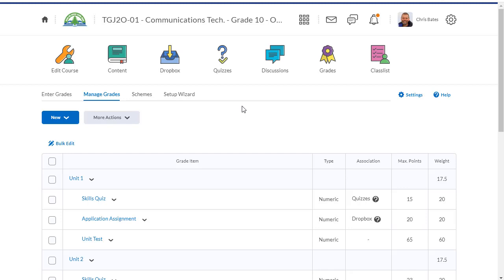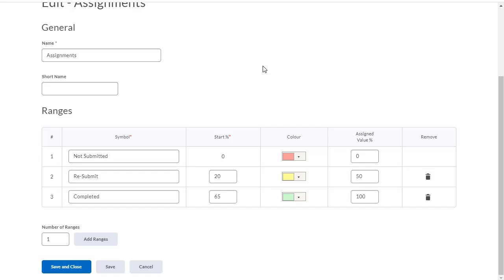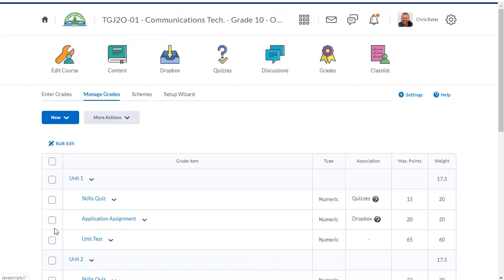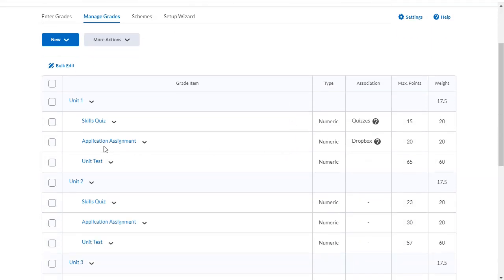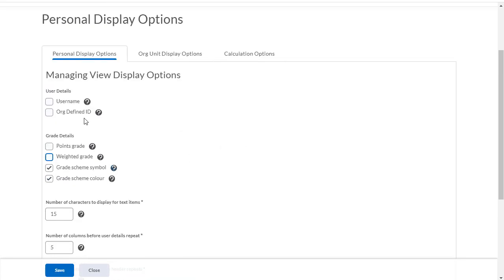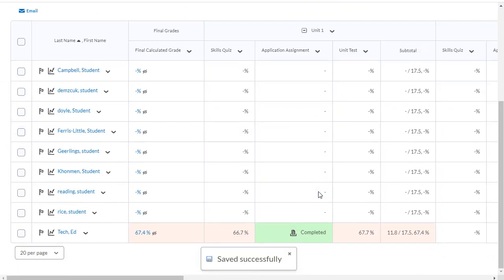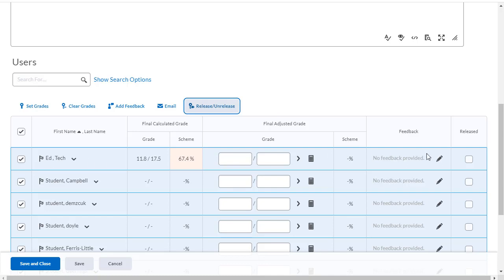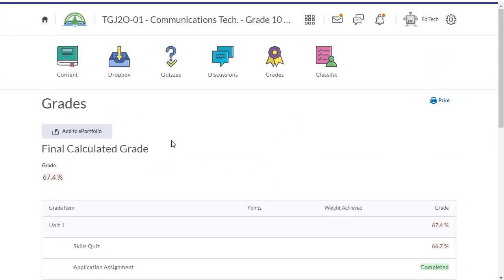Brightspace Grades Tool - Part 4 of 4 - Grade Schemes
This is a four-part series, showing you how to set up the Grades Tool in your Brightspace courses.
In this video, I show you how to set up and use Grade Schemes.